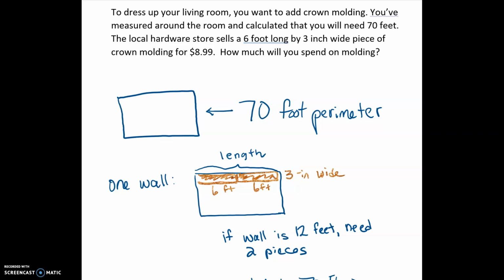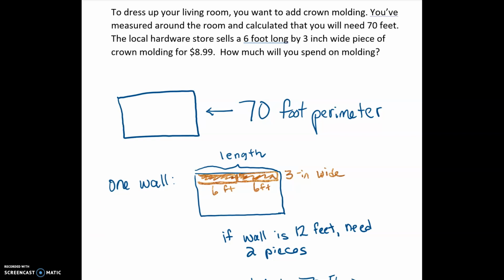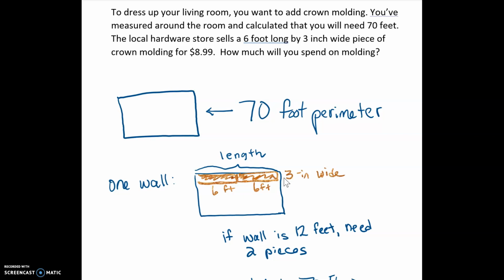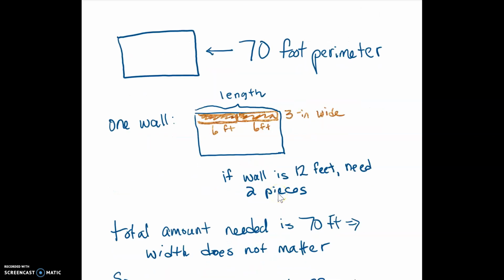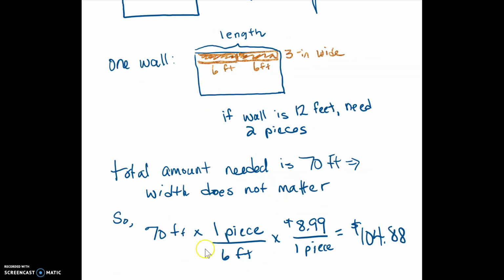Crown Molding Cost Example